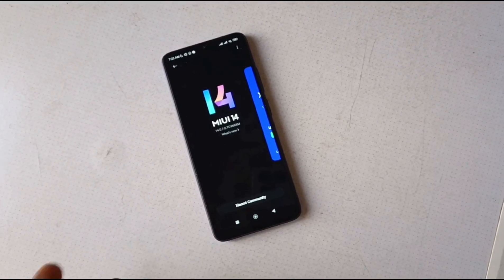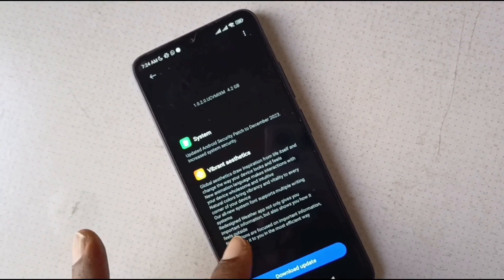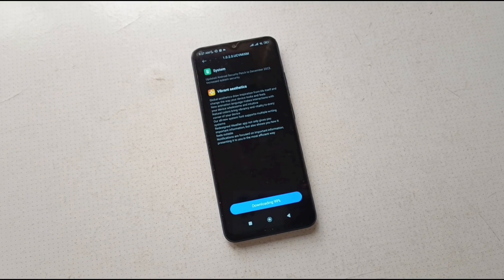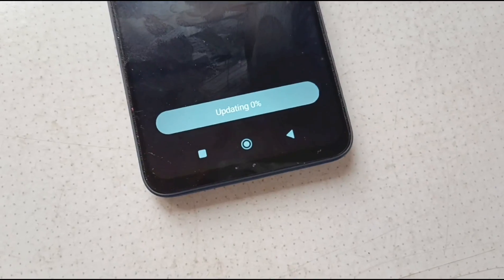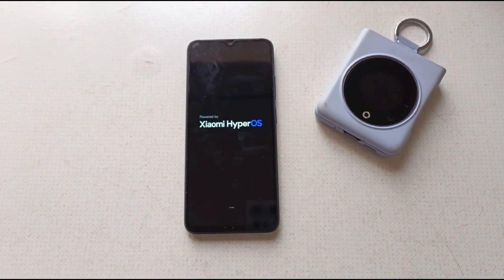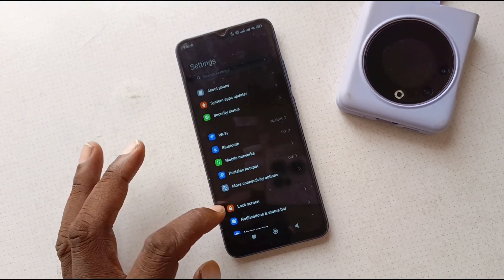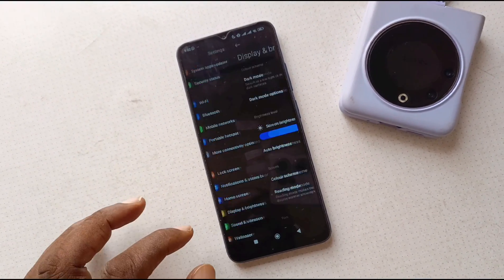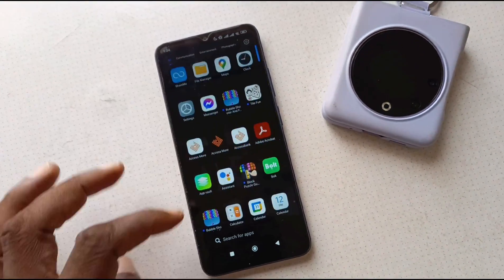First Look: Xiaomi HyperOS in Redmi 12C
The HyperOS update is now available for multiple Xiaomi phones, including the Redmi 12C. Here is what the update experience is like, plus first look at the new user interface. I followed up with a comparison with HyperOS on the Redmi Note 12 in another video